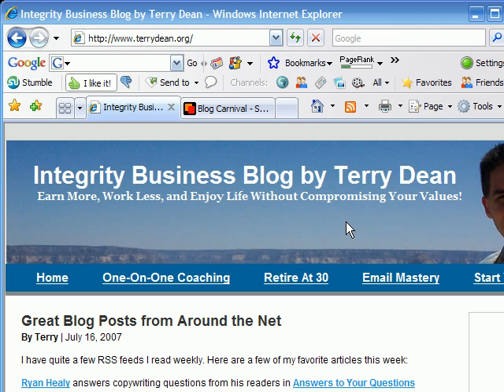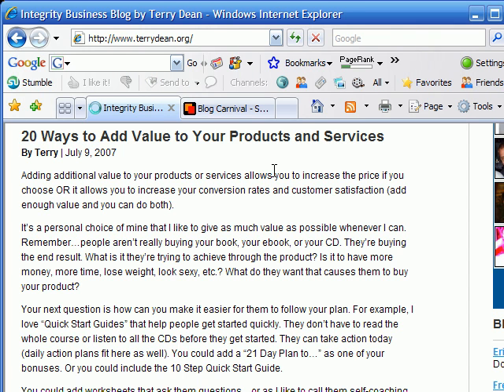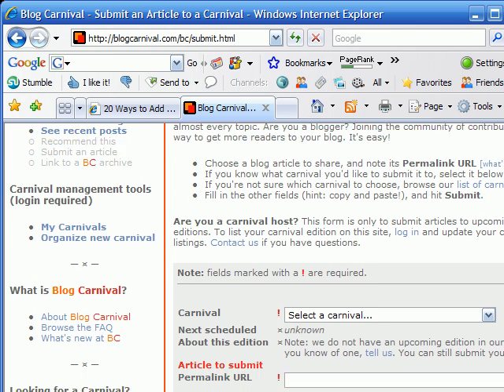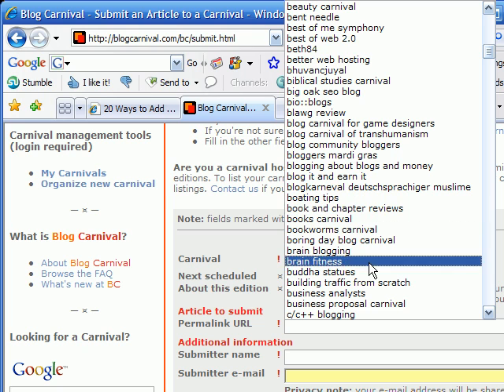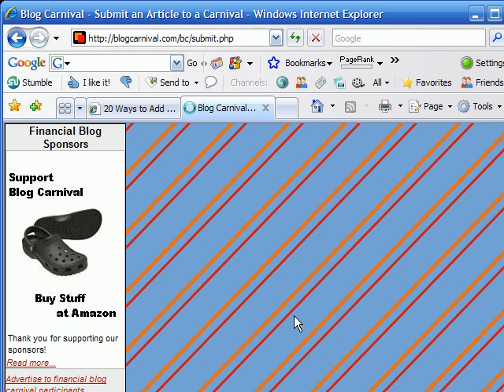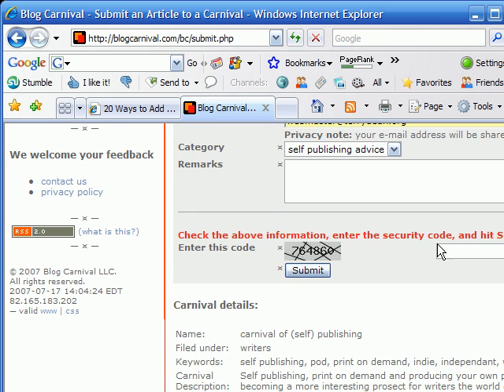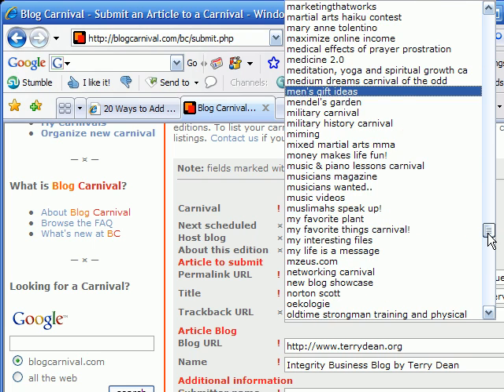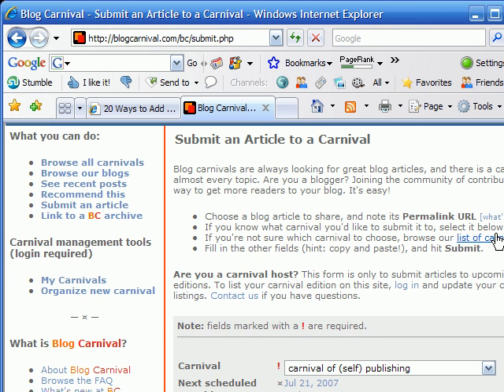Free Blog Traffic from Carnivals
How to Submit Your Blog Posts to Carnivals for incoming links and traffic